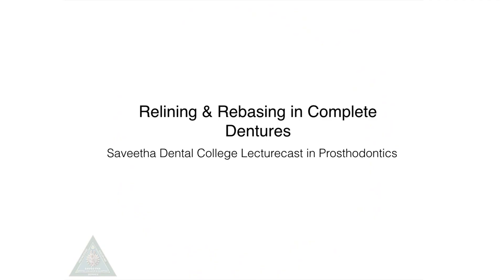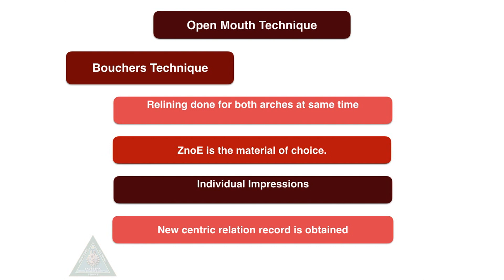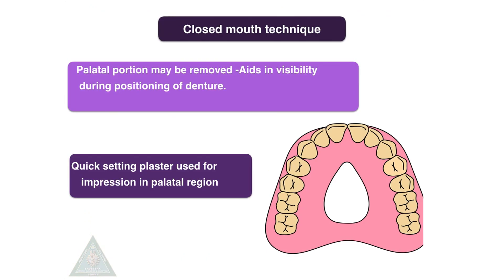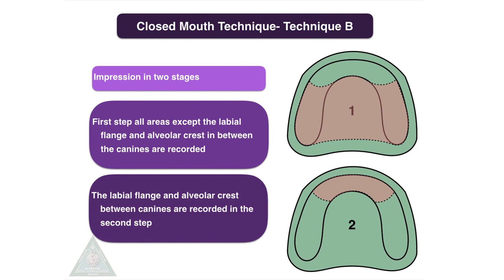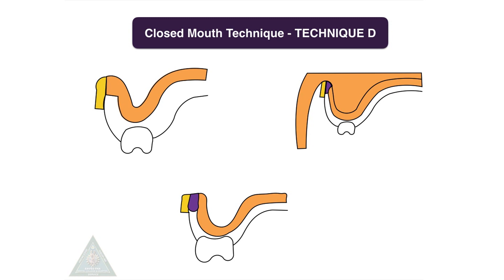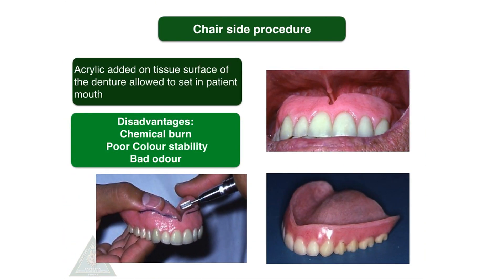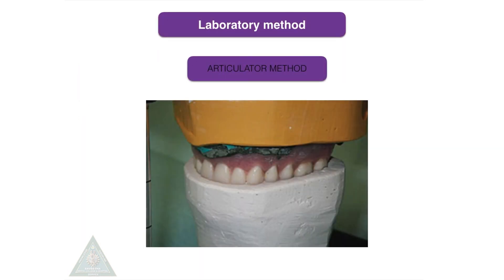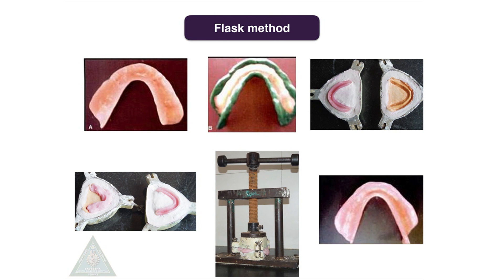Relining and Rebasing